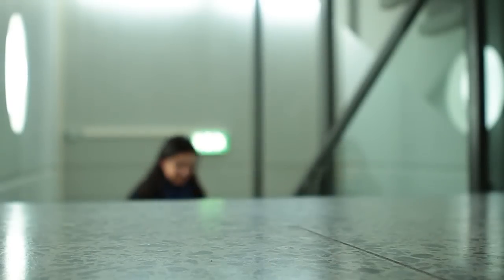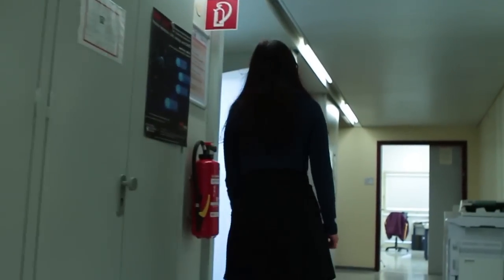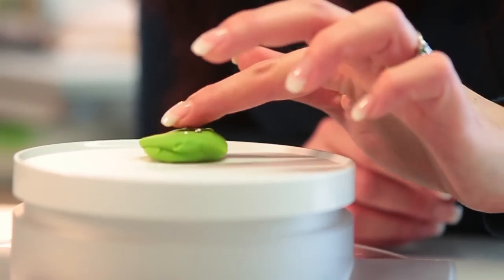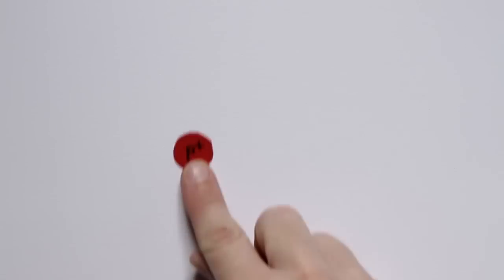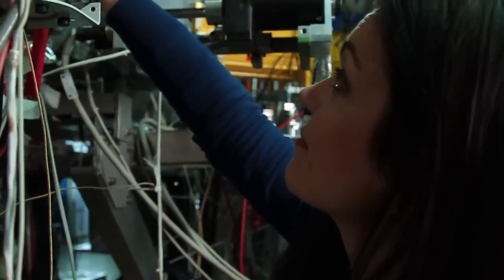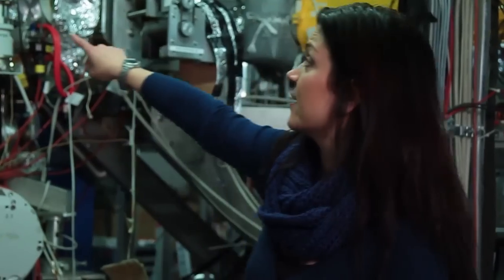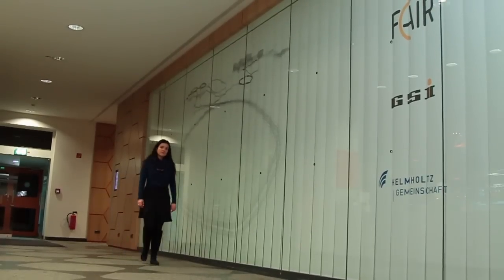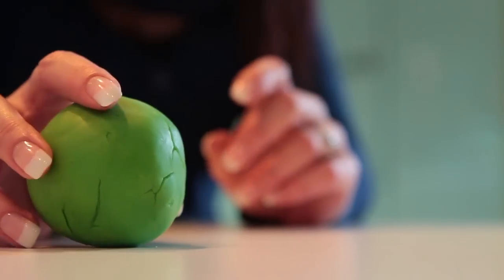Antimatter - On the trail of the glueballs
CC-BY-ND
Gluons are the smallest adhesive particles; they hold the quarks together inside atomic nuclei. To-date no-one has been able to view an object made only of gluons -- a glueball. Concettina Sfienti and many other scientists want to achieve this for the first time using the PANDA detector in the FAIR accelerator system, which is currently being built. A very special ingredient shall lead them to the goal: antimatter.

Professor Concettina Sfienti is a hadron physicist and teaches experimental physics at the Johannes Gutenberg University in Mainz. Born in Italy she joined the GSI in 2001. She is a member of the PANDA collaboration and together with other scientists has developed the detector, which will go into operation in the FAIR accelerator facility. She also conducts research at the Mainz Microtron (MAMI).